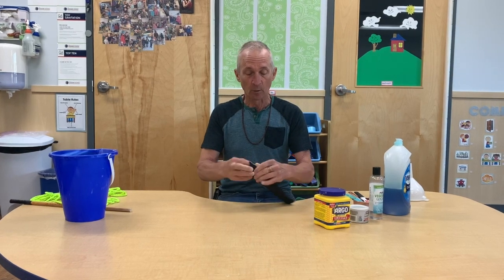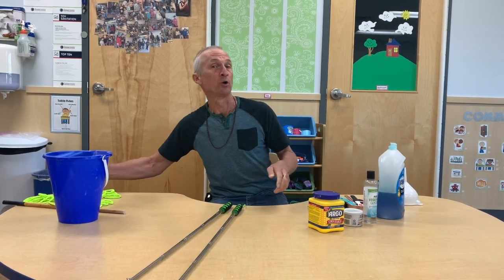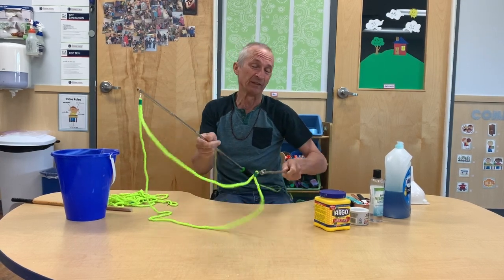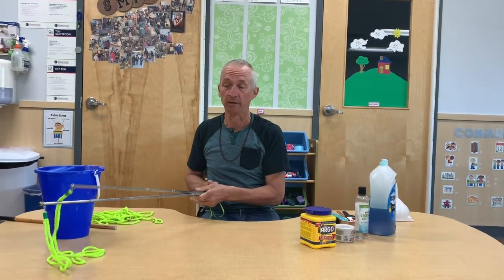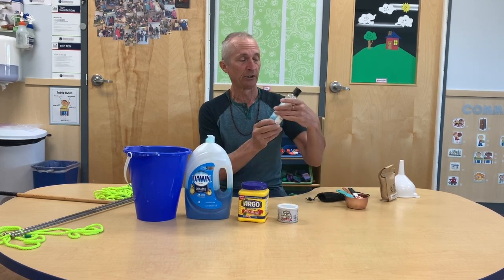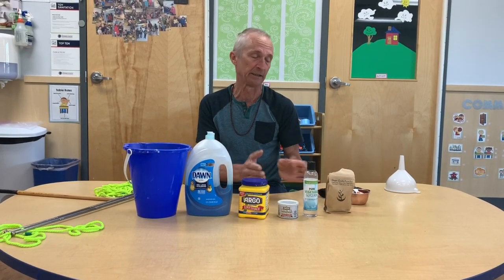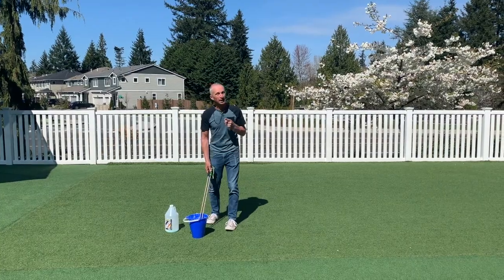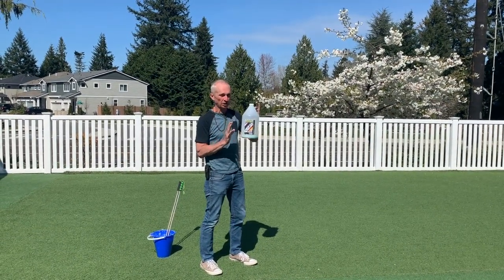Making Giant Bubbles with Mr. Brian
Mr. Brian shares his favorite recipe for making GIANT bubbles!
Bubble Recipe:
1 cup Dawn dish soap
1/4 cup corn starch
1 tablespoon baking powder
1 teaspoon guar gum
1 teaspoon vegetable glycerin
mix gently until smooth
Add 12 cups hot water, pouring slowly and trying to keep the mixture from becoming too foamy
*It is best to wait 1 hour before using the bubble mixture to allow the ingredients to bind together and for foam to settle.